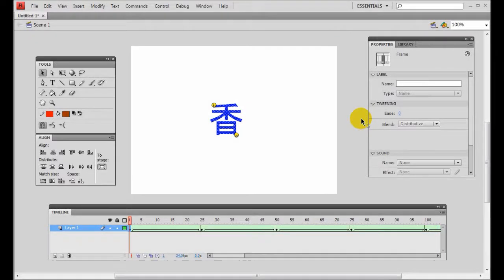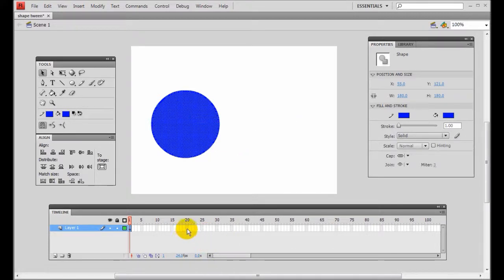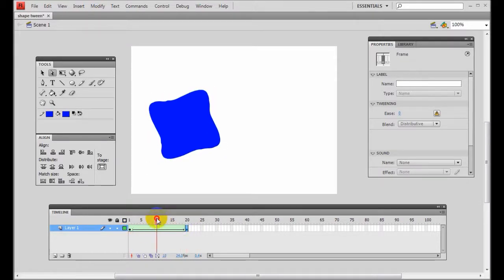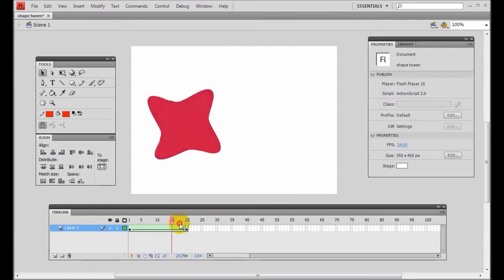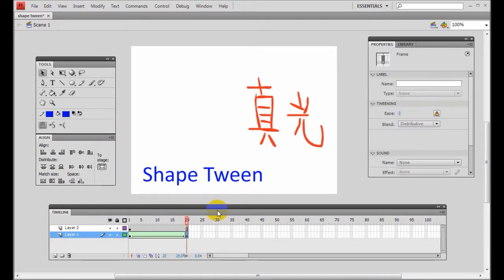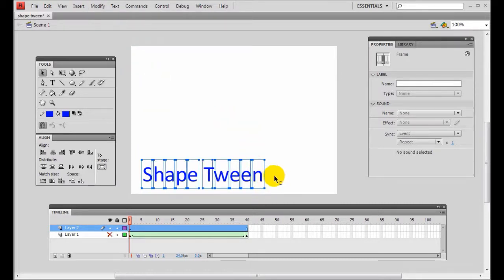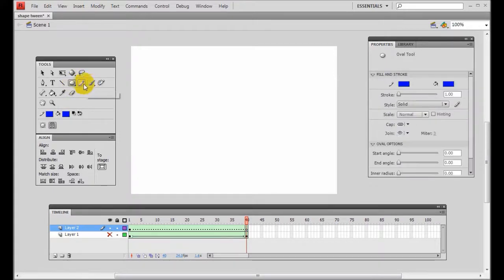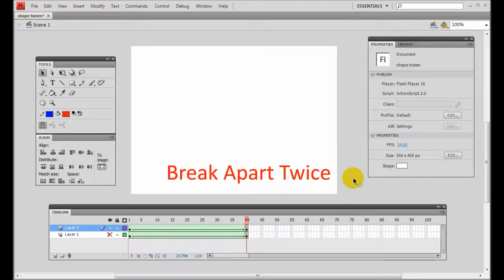Creating Shape Tween in Flash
F3 Computer Lessons